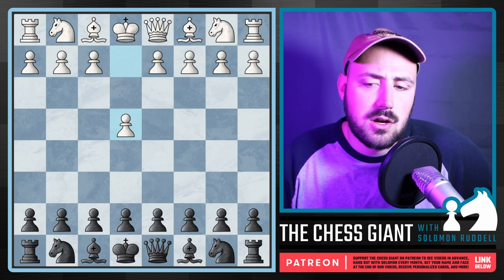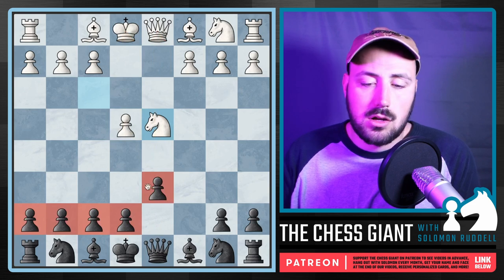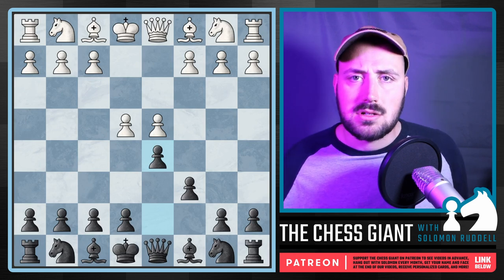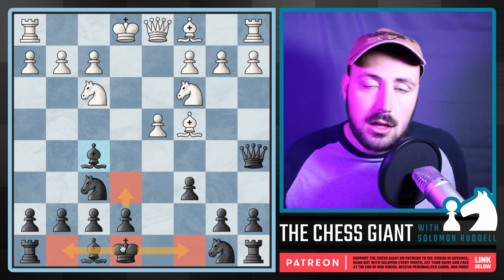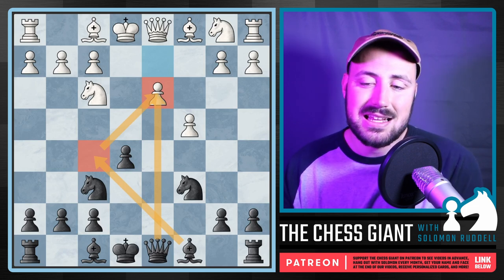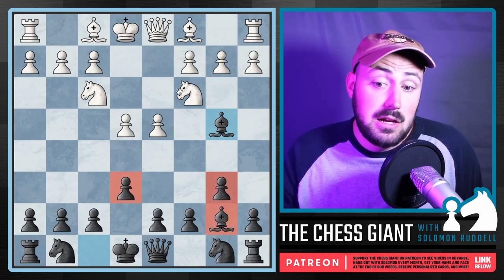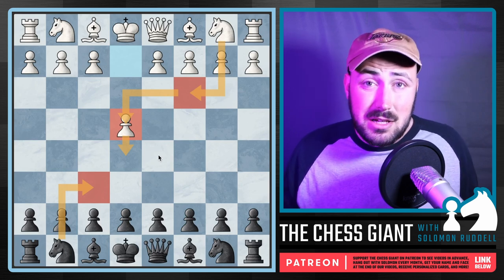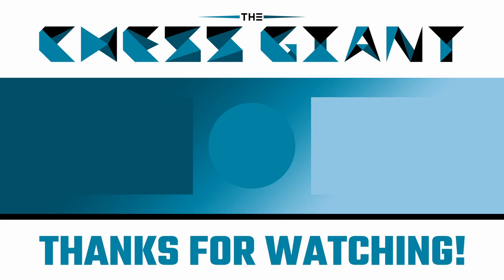Top 10 Chess Openings for Black Against e4!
Timestamps:
0:00 Introduction
0:54 Petrov's Defense
4:16 Sicilian Defense
6:46 French Defense
8:35 Caro-Kann Defense
11:49 Scandinavian Defense
17:14 Pirc Defense
19:15 Owen's Defense
22:02 Alekhine's Defense
24:58 Modern Defense
25:49 Hippopotamus Defense

CHESS OPENING VIDEOS!

Best Chess Openings Against e4: (IN NO SPECIFIC ORDER!)

1. The Petrov's Defense
This chess opening for black is an 1. e4 e5 opening which strays against the Main Line theory. If you play 2. Nc6 you have to study up for the Ruy Lopez, Ponziani Opening, Giuoco Piano, Scotch Game, Scotch Gambit, Bishop's Opening, Evan's Gambit, etc. However, with the Petrov's Defense, you will be the one with the advantage in terms of preparation. It is an extremely sound positional opening system, and is a favorite of Fabino Caruana.

2. The Sicilian Defense
The Sicilian Defense is a complex chess opening for black that gives great winning chances against e4. That said, you can also lose easily with the Sicilian Defense if you aren't up to date with the chess opening theory. This opening is not recommended for chess beginners, but more for chess players at the intermediate and advance levels. The Sicilian Defense (showed in this video) was a favorite of Garry Kasparov.

3. The French Defense
The French Defense is a great chess opening for black which gives white the center but then looks to attack. In this video, we cover the Advance Variation of the French Defense and look at the gameplan white has for putting pressure on white's d4 pawn. The French Defense is also heavy in opening theory, but not in the same way that the Sicilian Defense is.

4. The Caro-Kann Defense
The Caro-Kann is a positional opening for black against e4 that looks to prioritize solid pawn structure and develop of the pieces. If you want to play the Caro-Kann (arguably Anatoly Karpov's best opening) you must study up on things such as the Advance Variation, Modern Variation, Tarrasch Variation, Panov-Botvinnik Attack, Accelereated Panov, and Fantasy Varation. All that said, there's a ton of opening theory! (Nothing compares to the Sicilian Defense though!) And in this video, I give one of my favorite lines and variations for black which can help you cut down on your study time. This is the Gurgenidze System, a favorite of Hikaru Nakamura. Maybe I should make a video on this soon!

5. The Scandinavian Defense
This is a chess opening for black that many don't think is very good. I disagree! Viswanathan Anand played it against Garry Kasparov to achieve a good position, and in this video we touch on the Main Line and on the Modern Variation which I am a personal fan of. The Modern Variation of the Scandinavian Defense is a good chess opening for beginners against e4!

6. Pirc Defense
The Pirc Defense is a hyper-dynamic chess opening for black with chess opening lines, chess opening variations, chess opening ideas, chess opening moves, and chess opening strategy which look to mix the game up and create imbalances. I have videos on how to play the 150 Attack, Austrian Attack, Bryne Variation, and Classical Variation if you're interested in looking into it all more.

7. Owen's Defense
This is a favorite of mine! The Owen's Defense is rare, which is part of the reason it's so good. Not many are prepared for it, and you can win games fast with it if the e4 player isn't sure how to respond.

8. The Alekhine's Defene
Similar to the Black Knights' Tango, the Alekhine's Defense allows white to push the knight around like crazy. Looking to turn those pawns into eventual targets.

9. The Modern Defense

The Modern Defense is a top-notch chess opening for black in which you can also transpose into other openings including the Pirc Defense and Hippopotamus Defense.

10. The Hippopotamus Defense
LAST, but CERTAINTLY NOT LEAST! The Hippopotamus Defense! (Comment Hippo for life down below!)